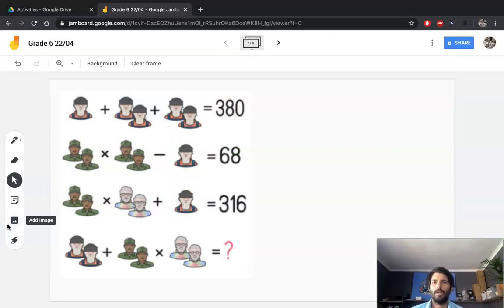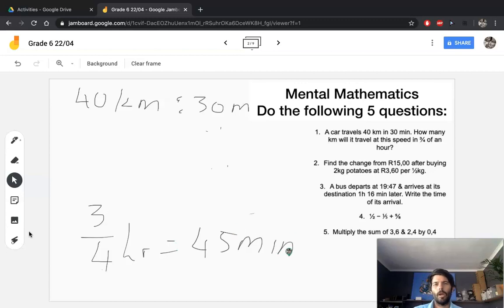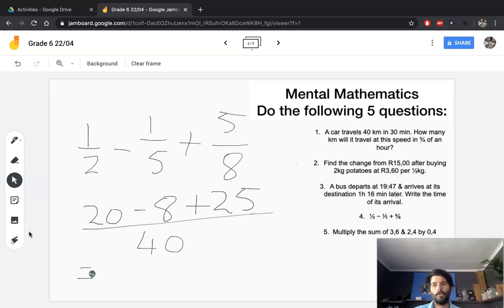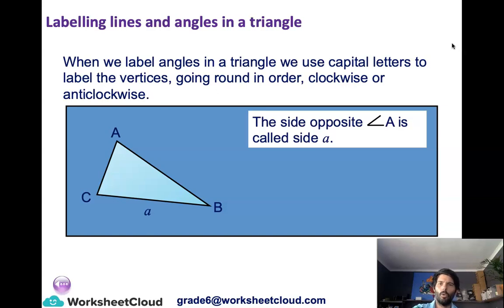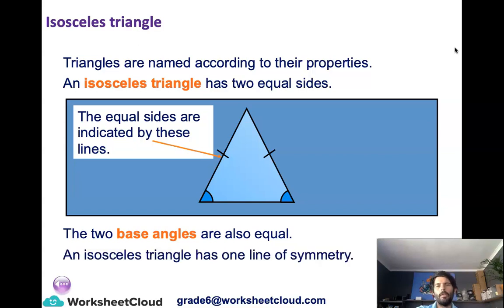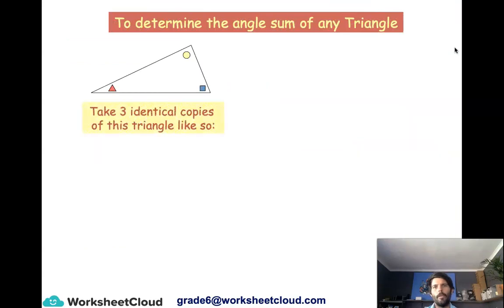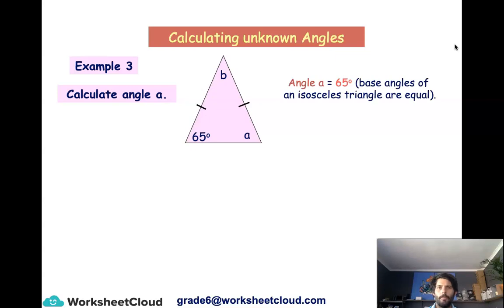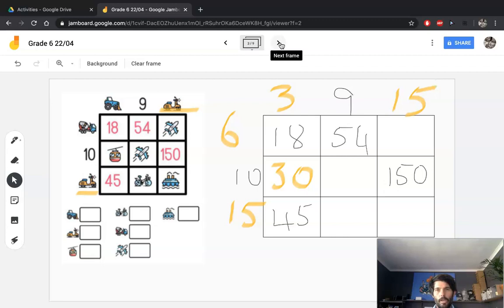Grade 6 - Mathematics - Polygons and Triangles / WorksheetCloud Video Lesson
In this Grade 6 Mathematics video lesson we will be teaching you about Polygons and Triangles.